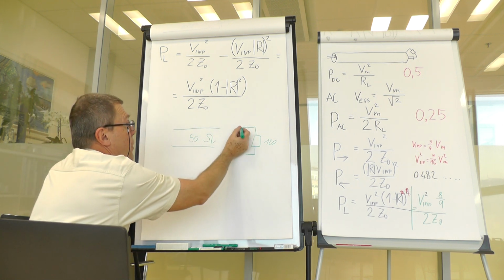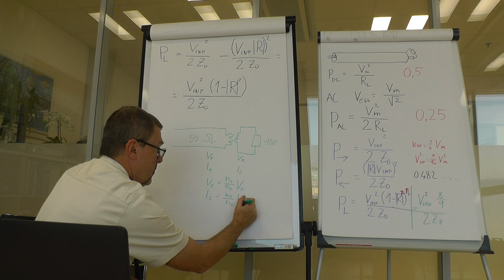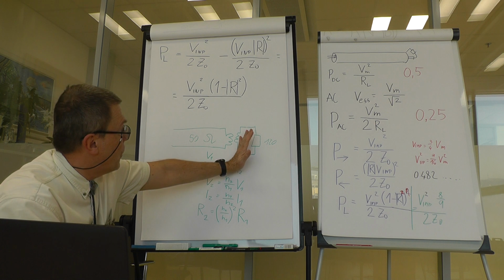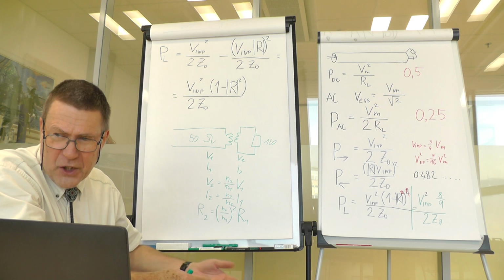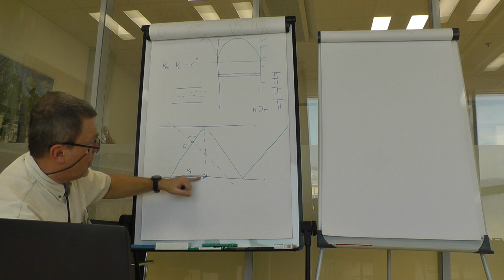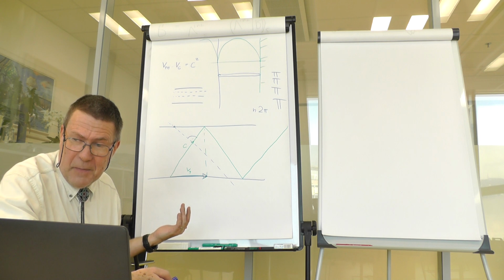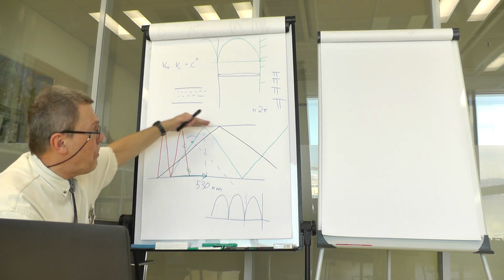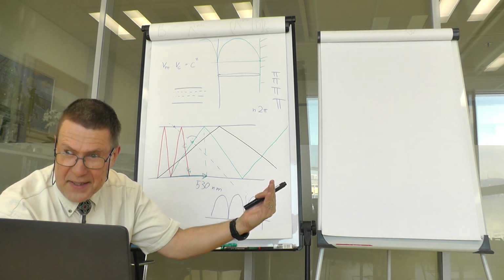Lecture on Electromagnetics 11-4